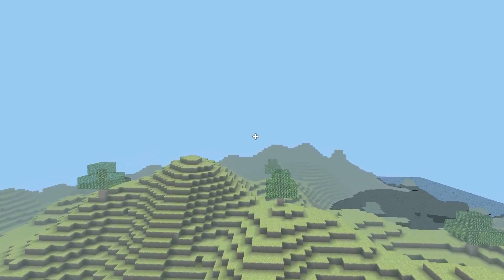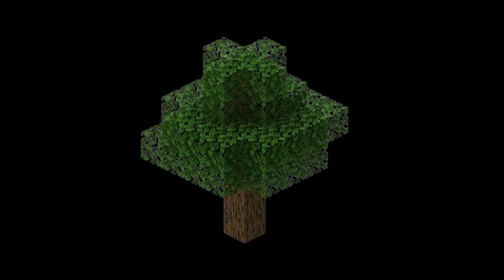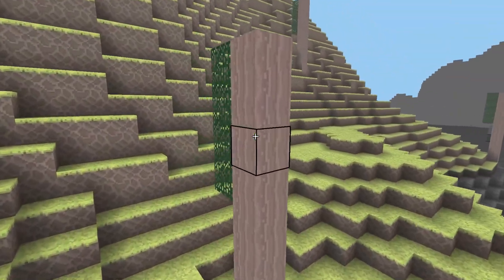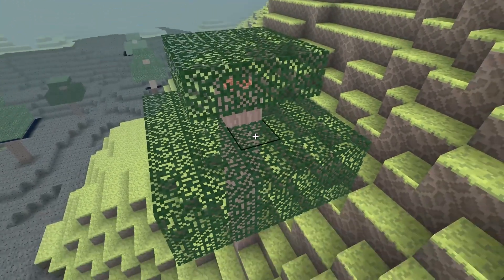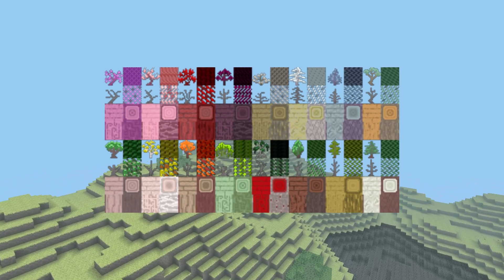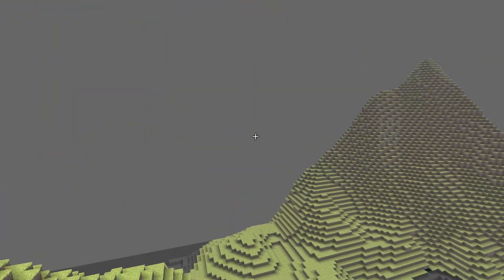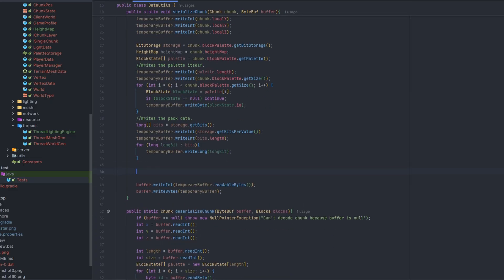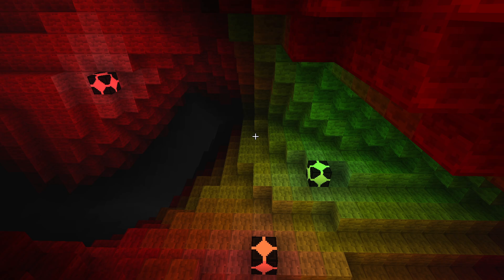Minecraft Clone: Adding Surface Features to My Voxel Engine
Everyone is making a C++ Minecraft Clone, so I decided to code Minecraft in Java by programming trees in my new game engine. Next, we’ll talk about heightmap generation that is similar to Minecraft java when updating voxel chunks.

More voxel engine devlog videos soon. I’m excited to share my voxel engine inspired by others who have built a C++ Minecraft Clone or Java Minecraft Clone. Making progress with each devlog adding new features to my voxel game along the way.

Music
C418 - one - 12 lost cousins
C418 - one - 13 total drag
C418 - one - 15 the weirdest year of your life
C418 - one - 10 preliminary art form
C418 - one - 18 pr department

0:00 Introduction
0:17 Surface Features
1:40 Trees
8:09 Bug Fixes
11:18 Heightmap
12:28 Improvements
15:10 Conclusion